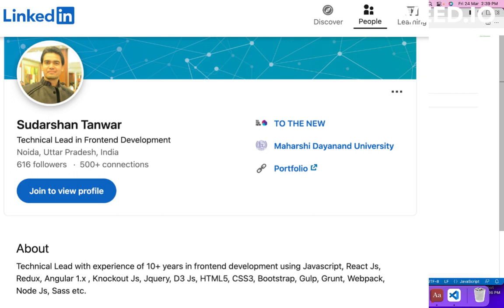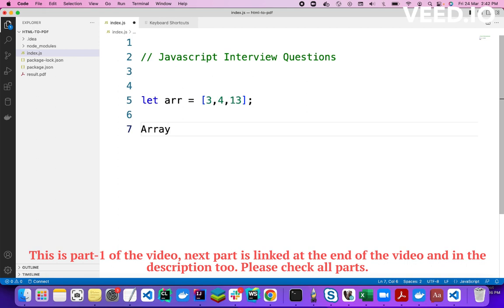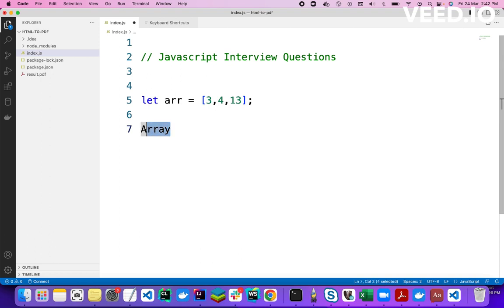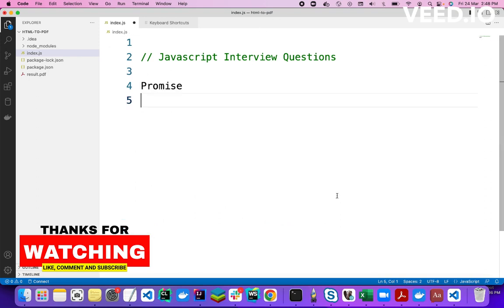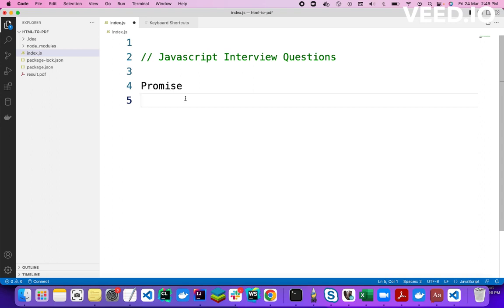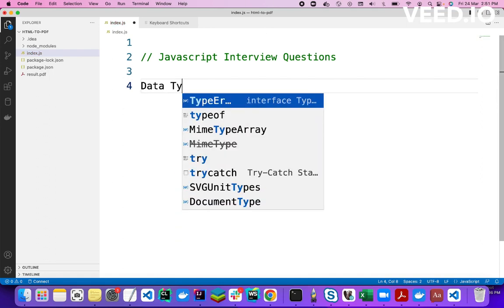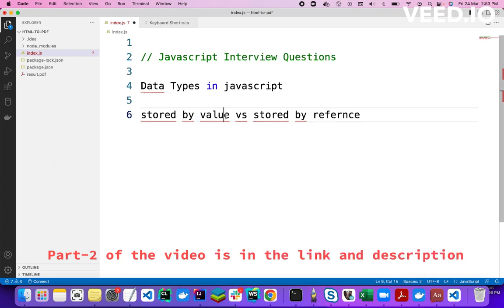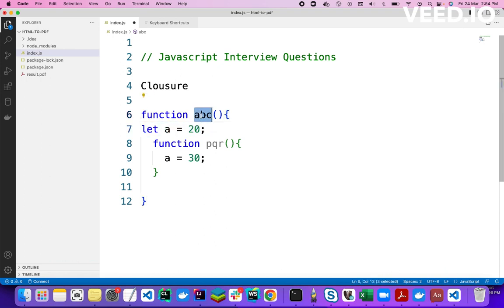Javascript Interview Questions And Answers 2023 | For Freshers & Experienced Developers - [ PART- 1]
In this video I have explained few top most and most popular javascript questions and answers for 2023 for freshers and experienced developers. This series will help you to crack javascript and frontend interviews. These are the latest & tricky javascript frontend interview questions and answers.
This is the first video of this series and you will see more videos coming in the in future.